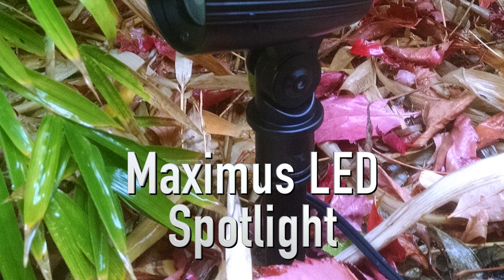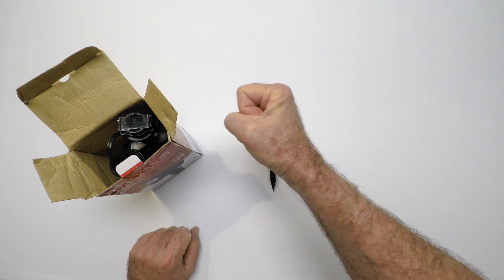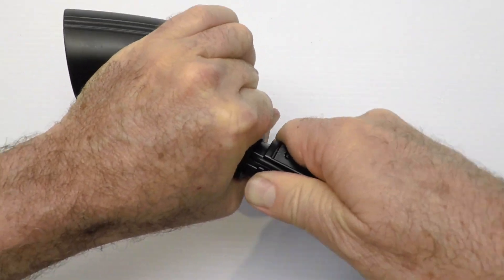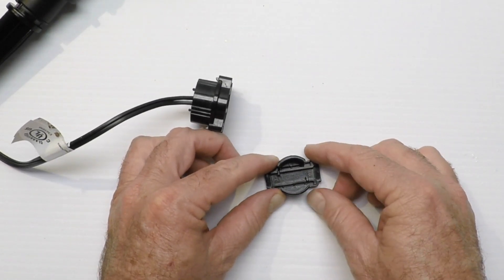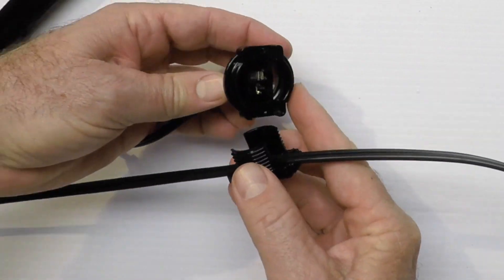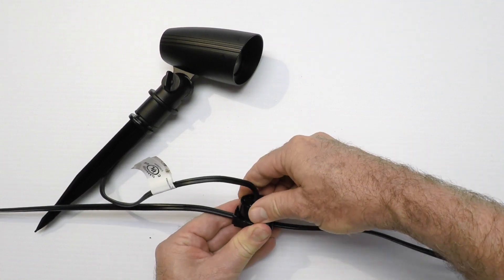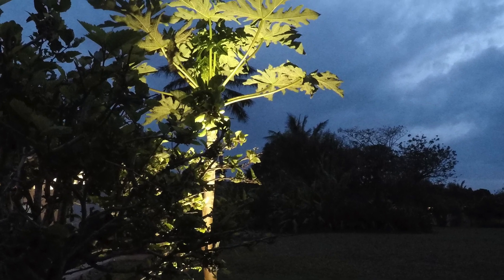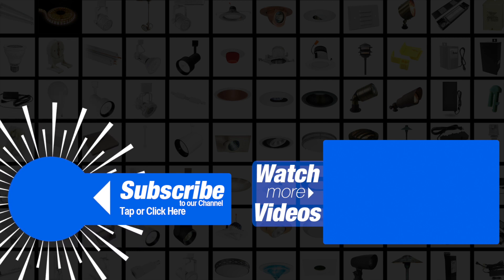5 Helpful tips on using our LED Maximus Spot Light 🛠 by Total Outdoor Lighting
Come along and learn five helpful tips on using our LED Maximus Spot Light that way you know before you go, go to install or go to purchase it of course 🙂 These tips will get you on your way to a successful outdoor landscape lighting experience 👍